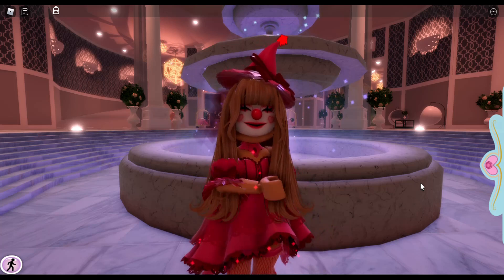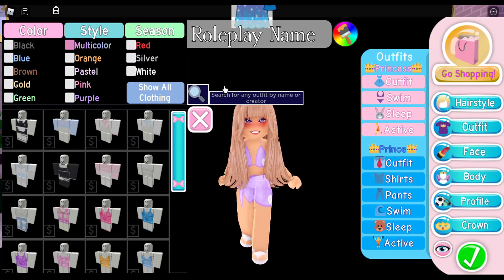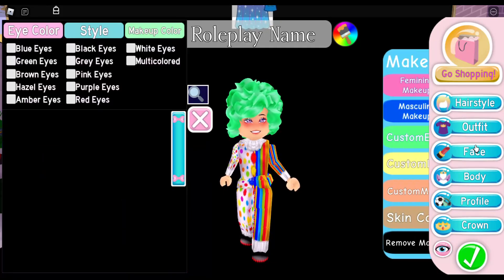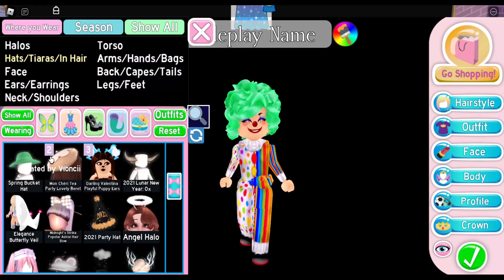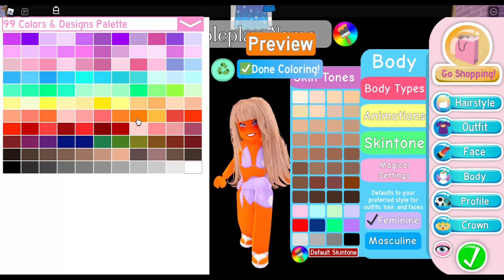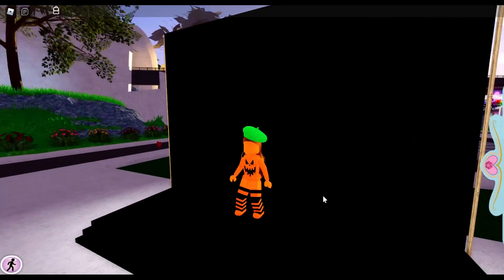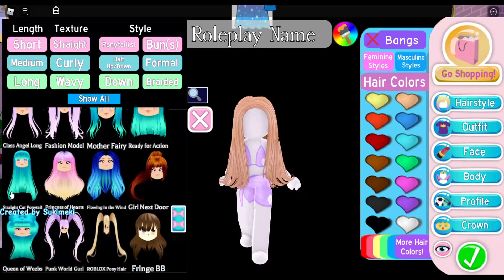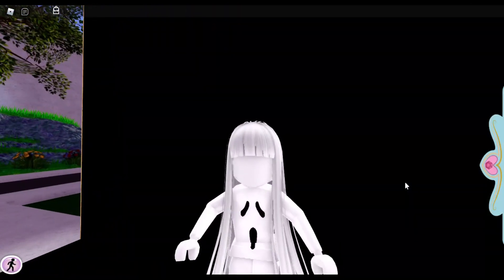FREE Halloween Costumes In Royale High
Journal

Hello! Welcome back to another Roblox Royale High video! Today I will show you some super cute free Halloween costumes in Royale High!